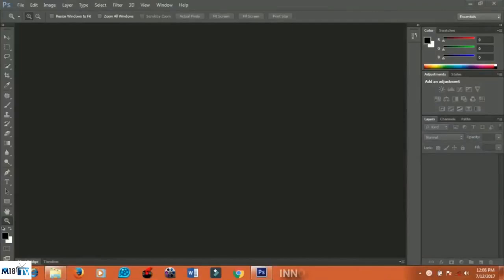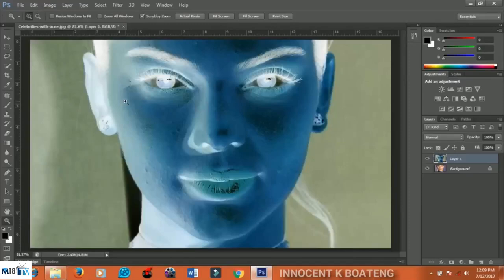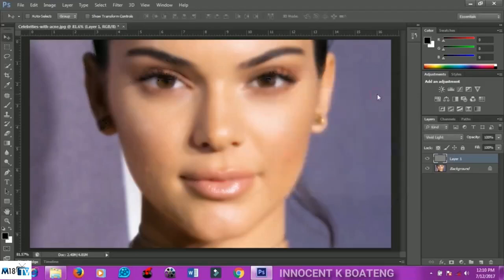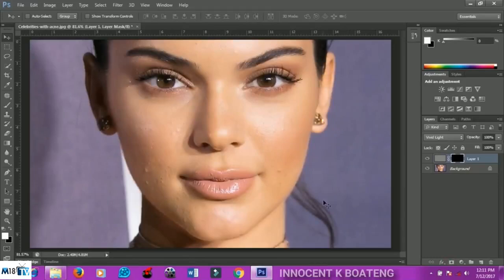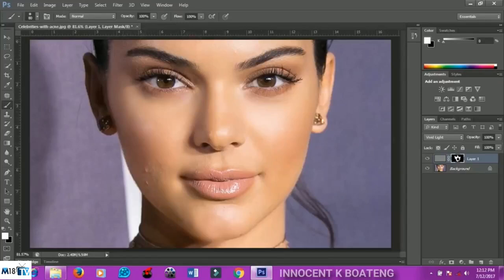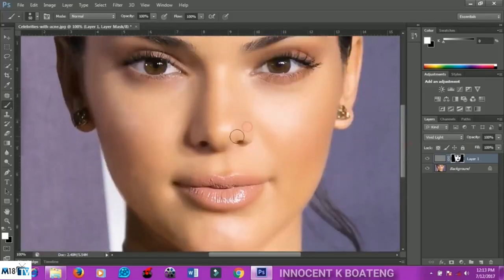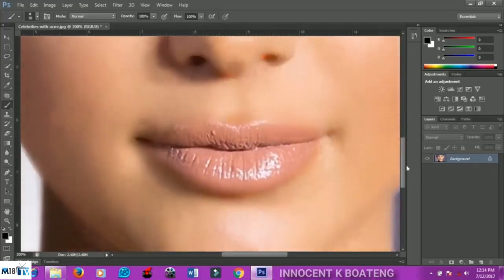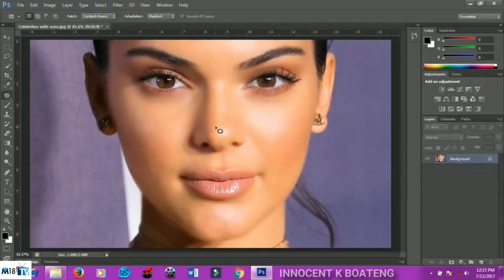How to use Photoshop remove Pimples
Fix your picture with Photoshop